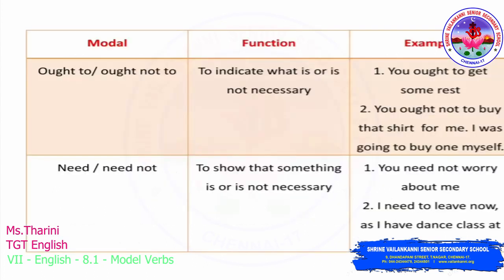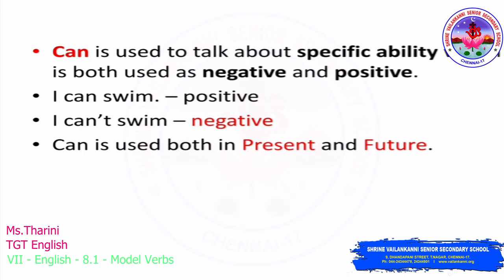SVSSS (7 CBSE) VII English - 8.1 - Grammar - Model Verbs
Duration:⏲  13m53s

Lesson Description:
An auxiliary verb or a model verb that express ability, permission, request, capacity, suggestions, order, obligation, or advice. Modal verbs include must, shall, will, should, would, can, could, may, ought to, have to, need and might.